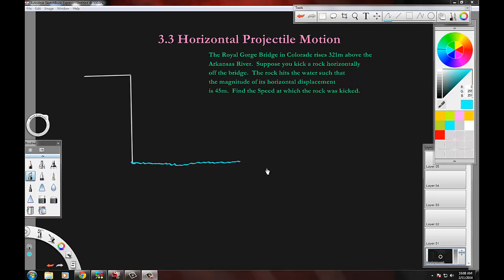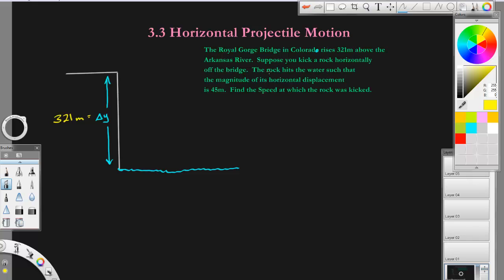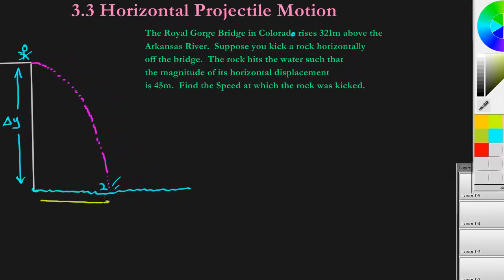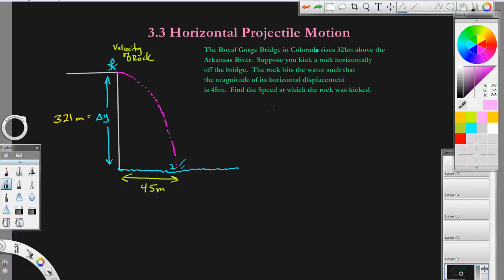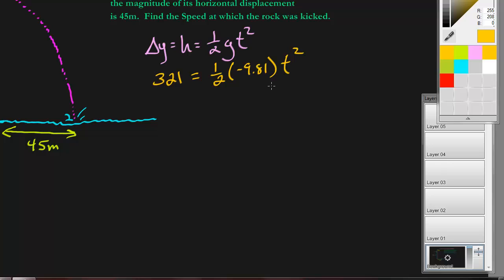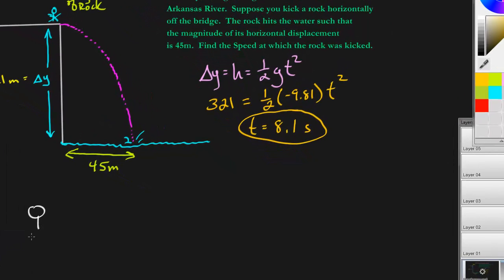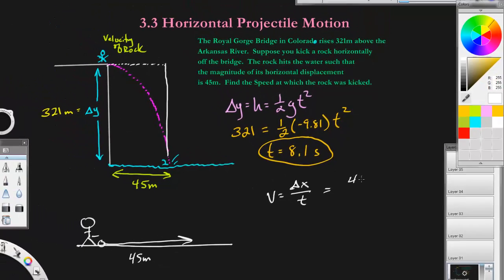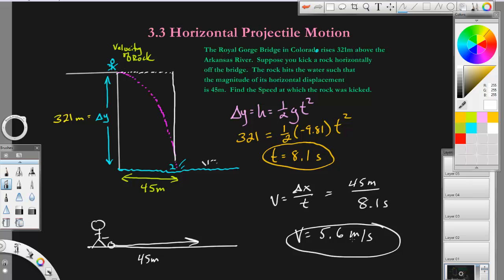3.3 horizontal projectile motion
3.3 horizontal projectile motion